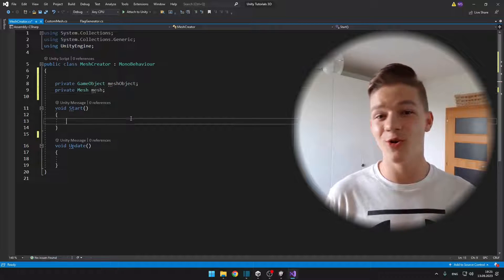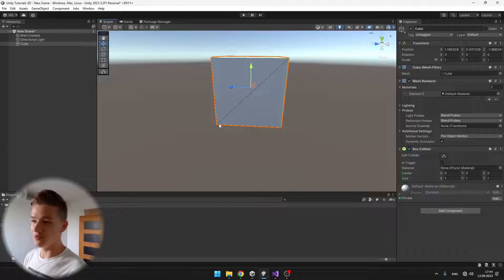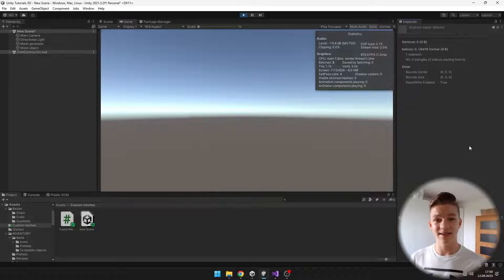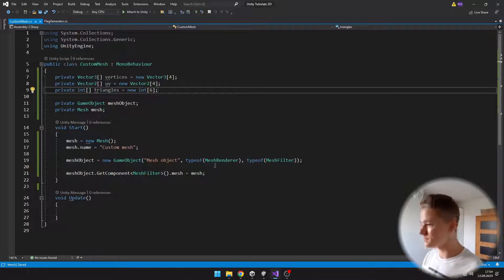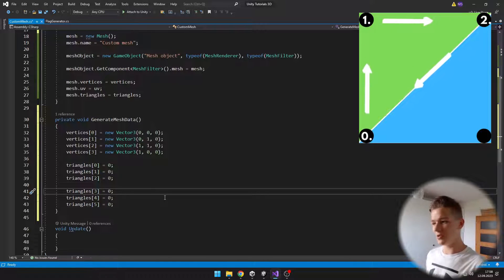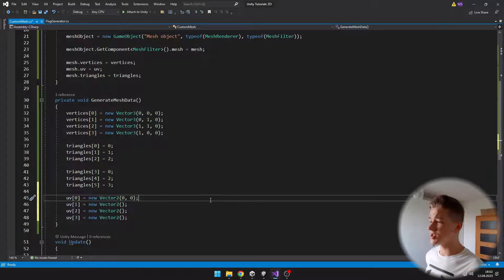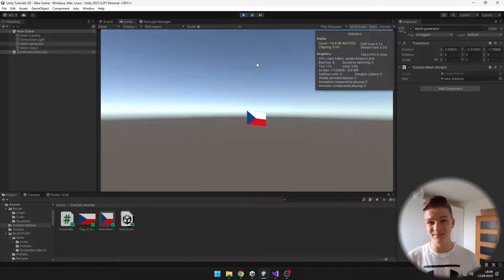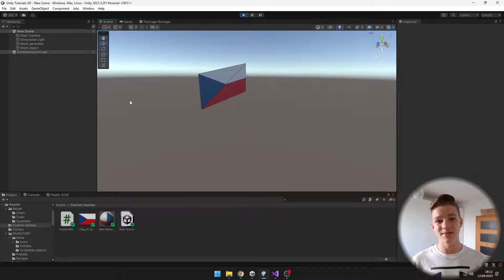Create Meshes In UNITY Through Code | C#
By creating your meshes in Unity through C# code, you will be able to procedurally generate terrain, make building systems, effects, UI, and much more! It will also allow you to change vertex positions and the overall look of the mesh at runtime. I will teach you how to generate meshes through C# on a practical example of making a flag move in the wind!

Timestamps:

00:00 Why To Create Custom Meshes?
00:32 How Is a Mesh Rendered?
01:43 Setting up Mesh Object
05:28 Vertices
06:26 Triangles
07:33 Result - Basic Square Mesh
08:11 UV - Make Textures Work!
09:27 Result - Square With Texture
09:51 Changing Vertex Position At Runtime!
10:44 RESULT - Moving Flag